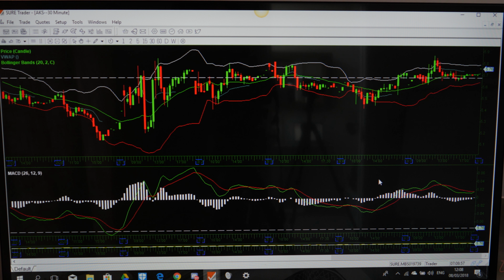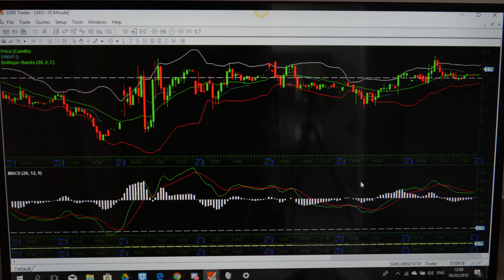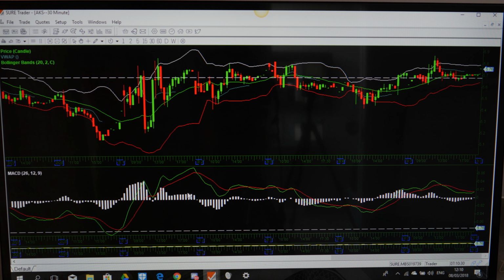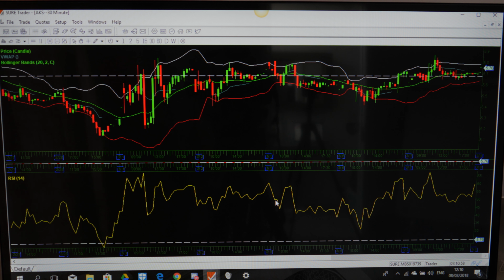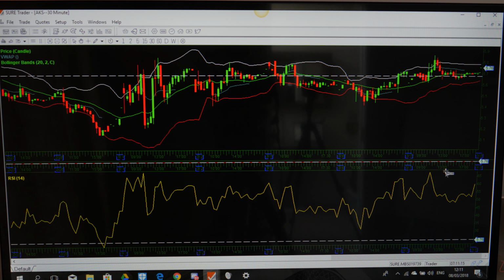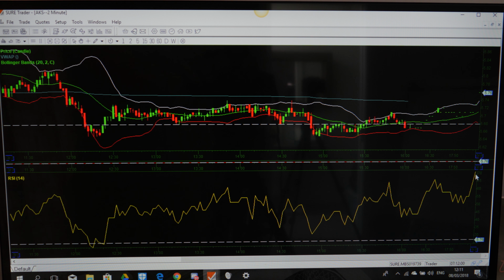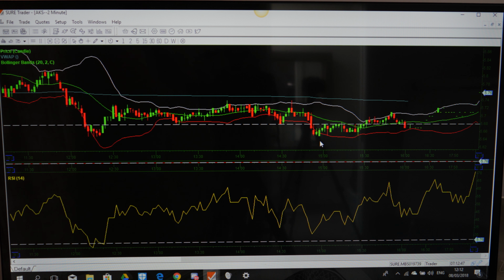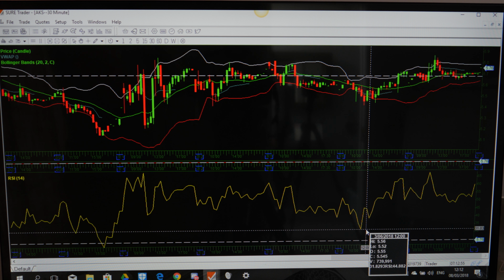MACD & RSI | Breaking down the MACD & the RSI in the Learn Plan Profit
Enter LPP2018 in the link below to get your discount.

Become a better trader with SureTrader & sign up for your free account

Understanding the MACD
The MACD is a trend-following momentum indicator, and its acronym stands for moving average convergence divergence. That might sound complicated, but essentially this indicator measures the strength of price movement using three moving averages. A 12-period exponential moving average is subtracted from a 26-period EMA and the larger the distance between the two, the greater the momentum is for that time.

A nine-period EMA is also plotted over the chart and this provides what’s called the signal line. When the MACD line crosses above or below the signal line this indicates a reversal of a trend; that is, suggesting that it can be ideal to buy when MACD line crosses above that signal line, and sell when MACD line crosses below the signal line.

Understanding the RSI
RSI stands for relative strength index and this indicator helps to show when a move may be exhausted and a trend is about to reverse. Where MACD measures the relationship between moving averages, RSI measures price change. The RSI is restricted to a 0-100 range and typically based on a 14-period moving average. When the moving average drops below 30 the price is considered to be oversold and when above 70 it’s considered to be overbought. The trick is to wait until that line jumps back within the 30-70 range to find your entry point.

The MACD and RSI can be used independently of one another, but used together they can help to avoid false triggers

If you have any suggestions for future videos such as Day Trading, Investing, Stock Market, Crypto & bitcoin. Please let me know.

As Day Traders and Swing Traders our mission is simple. We are looking for stocks that we expect will move in a predictable direction. We want to take a position with a predefined stop level and profit target. Sounds easy right? In a lot of ways it is. But there are literally thousands of different strategies for trading the market. Every trader has a unique approach to trading. My goal is to teach you my strategies that have worked for me.

// Chart Patterns
After you understand risk management and proper stock selection, we teach you how to find stock patterns on charts. These patterns are how we base our risk and reward. We look for chart patterns that have well defined areas of support and resistance. We will use previous support levels as our stop price, or our risk, and we look at previous resistance areas as our initial profit target, or our reward. If the profit vs loss ratio is 2:1 we will take the trade. I teach both day trading strategies and swing trading strategies.